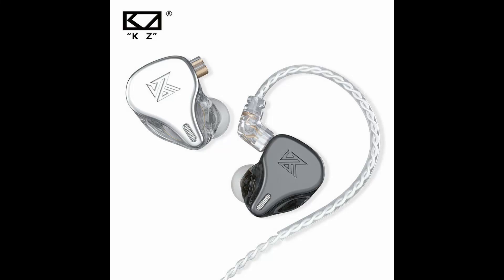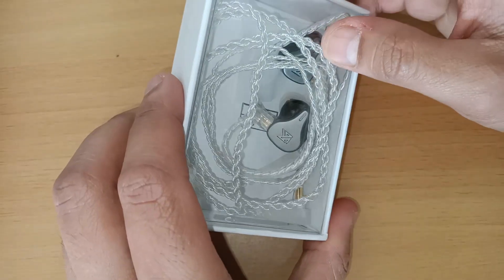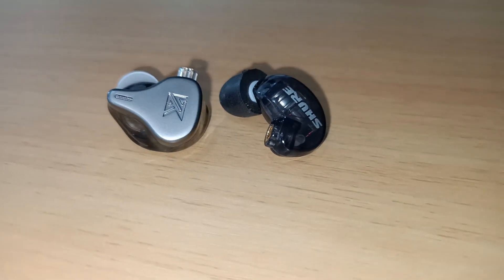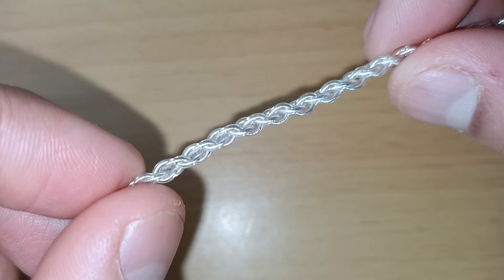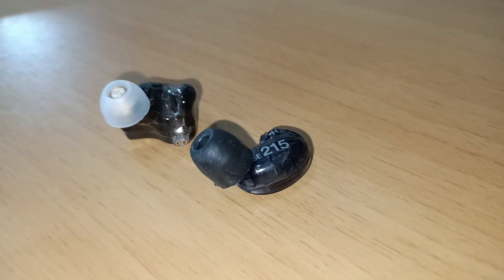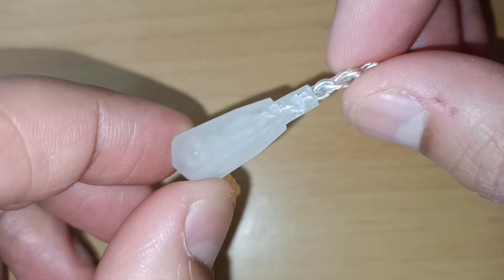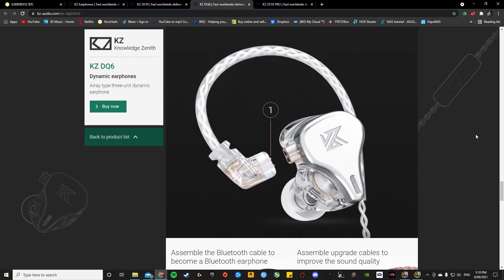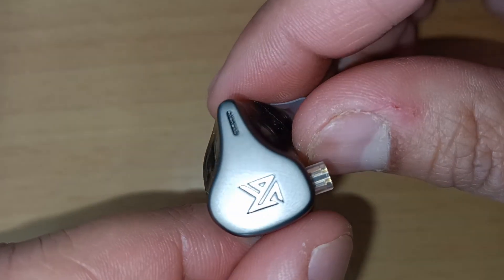KZ DQ6 In Ear Monitor Review - with comparison to Shure SE215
NOTE: KZ is under some controversy regarding these earphones as only 1 driver actually works per ear while the others are a gimmick! Apologies to anyone  who bought these after watching this review. Aside from that, the do still sound good to some extent, but does make me wonder how great they "could have" sounded if all three drivers in each side were actually working the way KZ said they would.

KZ DQ6 In Ear Monitor (IEM) earphone. I compared these to the Shure SE215 which is considered an entry level standard to IEMs

0:00 - Intro
0:24 - Unboxing
0:55 - Design and Look
1:33 - Cables
1:53 - Internal Drivers
2:13 - Size Comparison
2:20 - Wearing Them
2:40 - Sound
3:20 - Final Thoughts